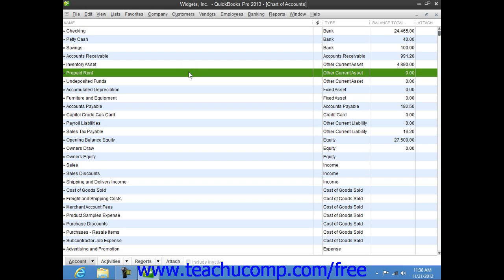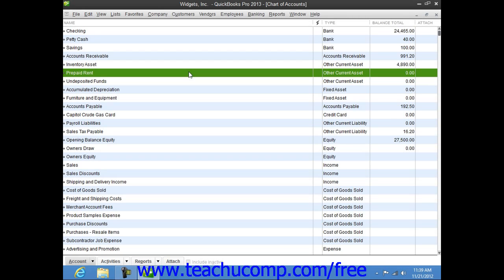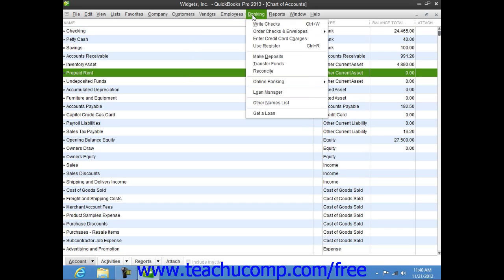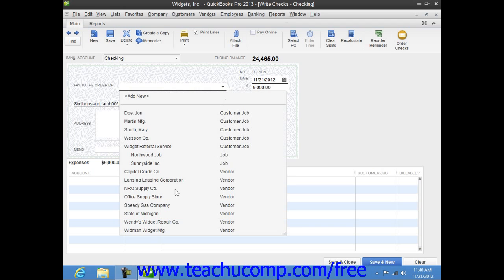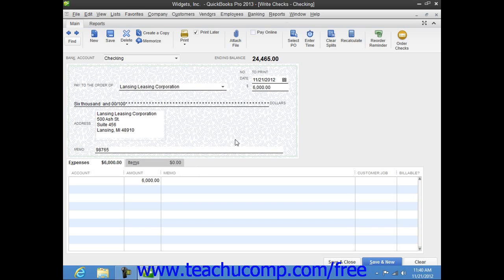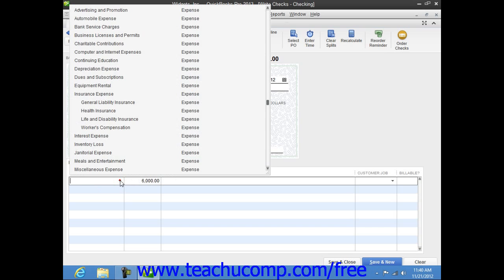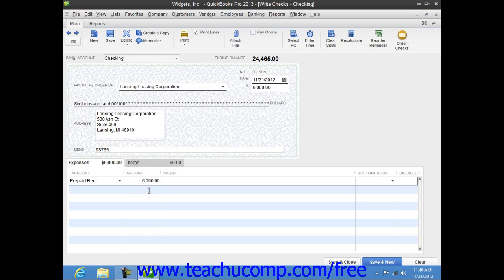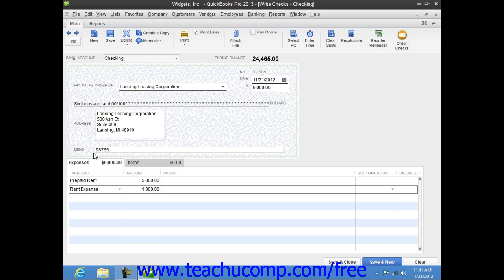QuickBooks Pro 2013 Tutorial Using Other Current Asset Accounts Intuit Training Lesson 22.2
Learn about Creating and Using Other Current Asset Accounts in QuickBooks Pro 2013 A clip from Mastering QuickBooks Made Easy. - the most comprehensive QuickBooks tutorial available. Visit us today!